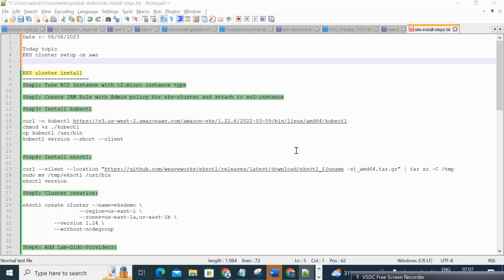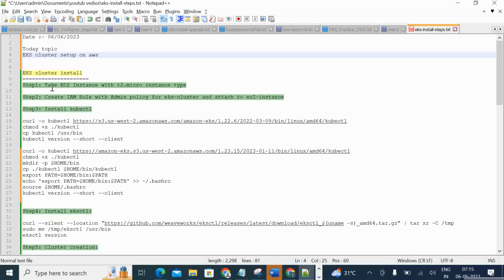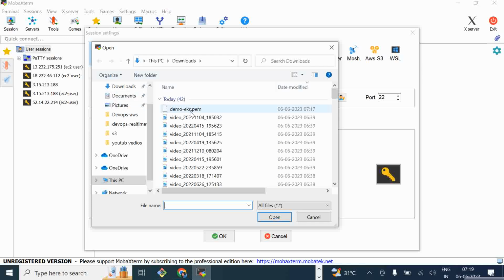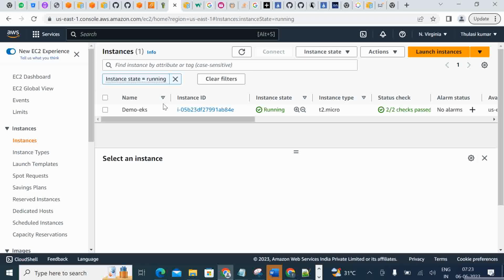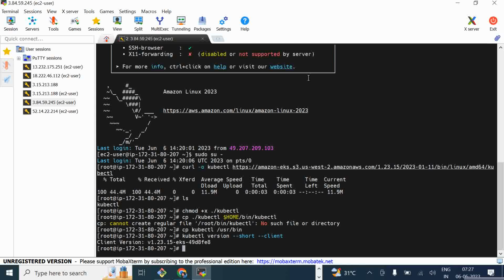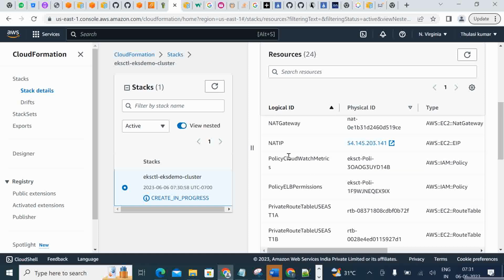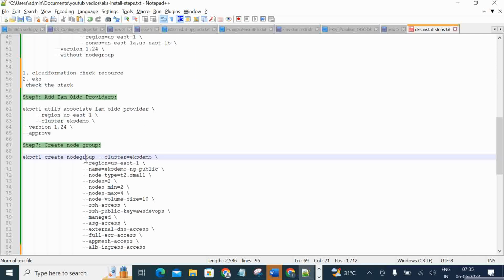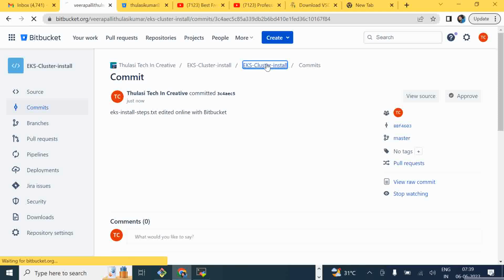amazon eks master setup step by step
Client Version: v1.23.15-eks-49d8fe8
Step4: Install eksctl:
curl --silent --location " -s)_amd64.tar.gz" | tar xz -C /tmp
sudo mv /tmp/eksctl /usr/bin
eksctl version
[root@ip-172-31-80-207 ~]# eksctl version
0.143.0
Step5: Cluster creation:
eksctl create cluster --name=eksdemo \
                  --region=us-east-1 \
                  --zones=us-east-1a,us-east-1b \
       --version 1.24 \
       --without-nodegroup
1. cloudformation check resource
2. eks
 check the stack

Step6: Add Iam-Oidc-Providers:

eksctl utils associate-iam-oidc-provider \
    --region us-east-1 \
    --cluster eksdemo \
--approve

eksctl utils associate-iam-oidc-provider --cluster eksworkshop-eksctl --approve
Step7: Create node-group:
eksctl create nodegroup --cluster=eksdemo \
                   --region=us-east-1 \
                   --name=eksdemo-ng-public \
                   --node-type=t2.small \
                   --nodes=2 \
                   --nodes-min=2 \
                   --nodes-max=4 \
                   --node-volume-size=10 \
                   --ssh-access \
                   --ssh-public-key=demo-eks \
                   --managed \
                   --asg-access \
                   --external-dns-access \
                   --full-ecr-access \
                   --appmesh-access \
                   --alb-ingress-access

CleanUP

eksctl delete nodegroup --cluster=eksdemo \
                   --region=us-east-1 \
         --name=eksdemo-ng-public

Delete Cluster:

eksctl delete cluster --name=eksdemo \
                  --region=us-east-1